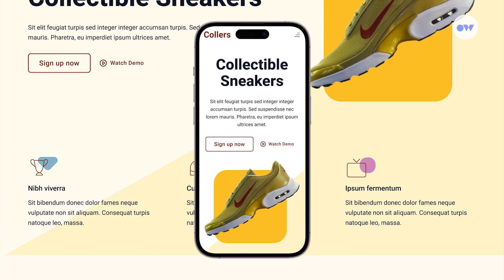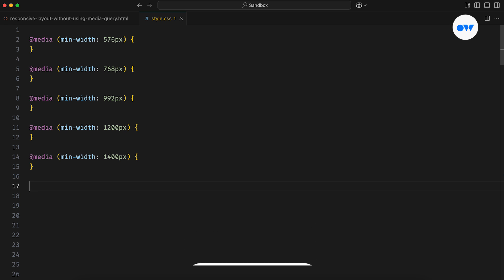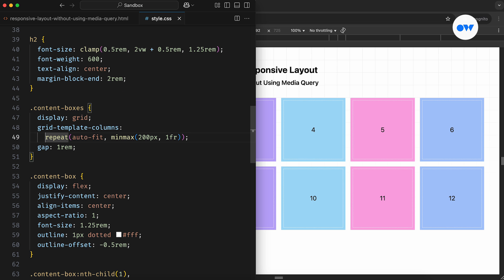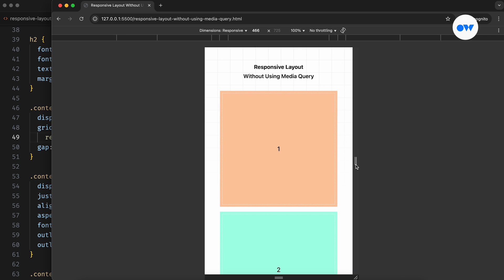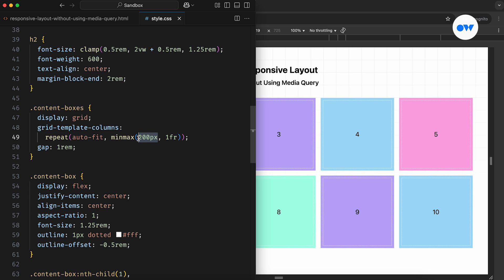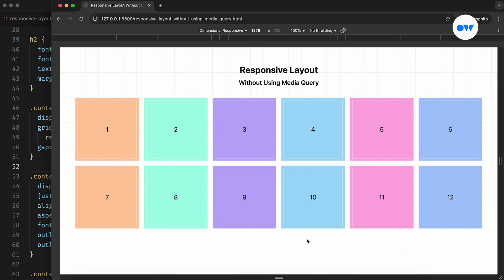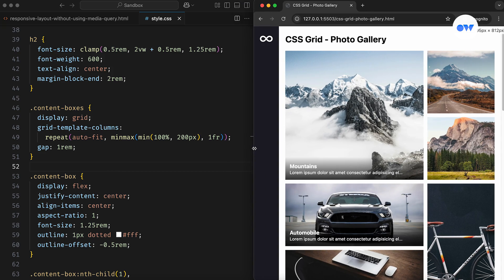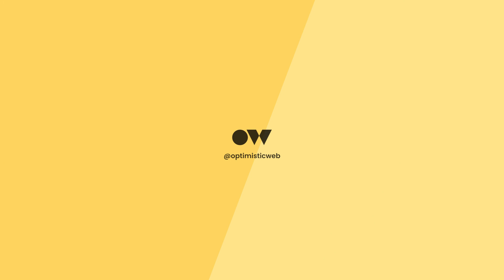Build a Responsive Layout Using Just One Line of CSS!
Build a responsive CSS layout without using any media queries. The most powerful CSS trick you’re not using. No More Media Queries? Try This Simple CSS Trick!

This one line of CSS might change the way you build responsive websites forever. No media queries. No breakpoints. No headaches. In this video, we’re exploring how a simple CSS trick using `grid-template-columns` can instantly make your web layouts responsive across all screen sizes — from massive desktops to the tiniest phones — without writing a single media query. We’ll break down how it works, why it’s better than the old-school method, and where you can start using it right now. Whether you’re building product cards, team profiles, or full-blown galleries, this one-liner makes everything smoother, cleaner, and way easier to manage. If you’re tired of bloated CSS and media query chaos, you need to watch this. Hit play and let’s simplify responsive design together.

- Stop Using Media Queries! Try This Instead
- Responsive CSS Grid with NO MEDIA QUERIES!